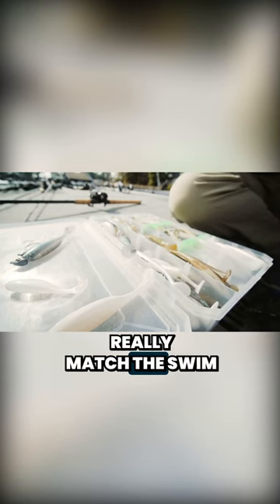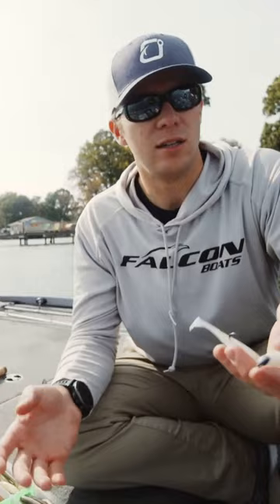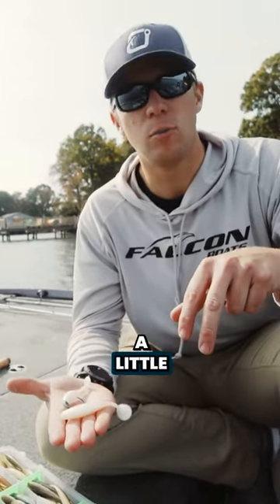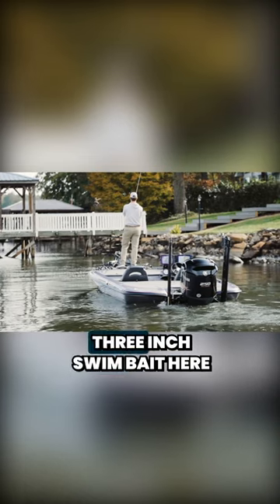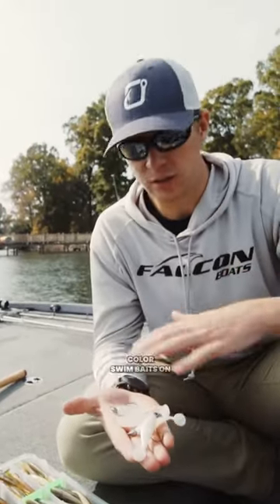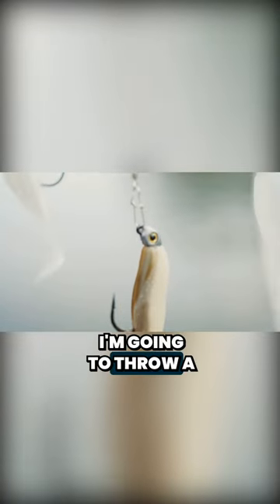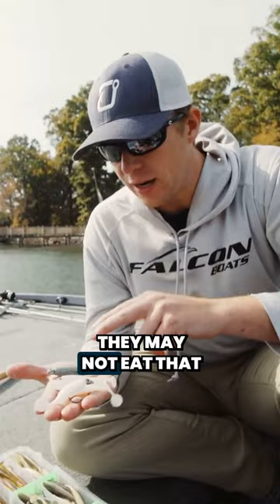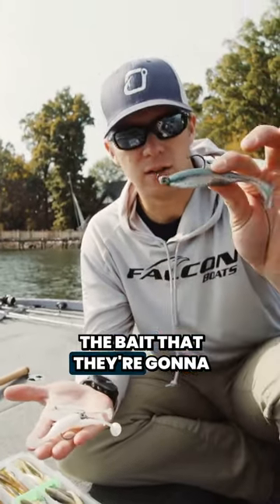A-rig tips with Patrick Walters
Sign up for our newsletter to be the first to receive new deals, tips and entertaining fishing content:

Gear
Daiwa 7’9” H Kage Casting Rod - Only Sold in Stores